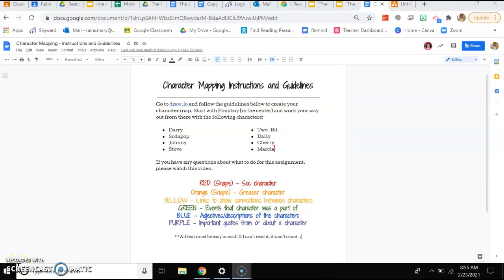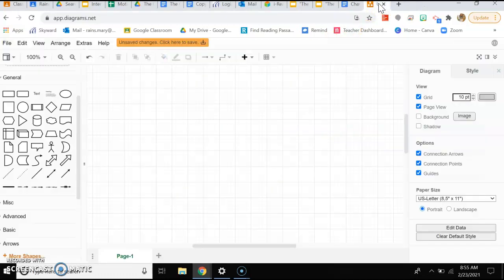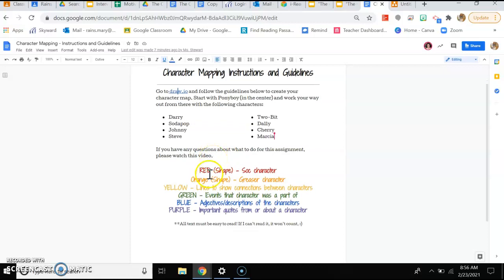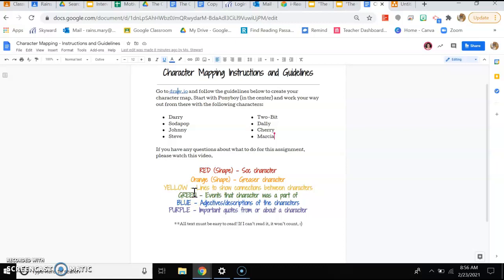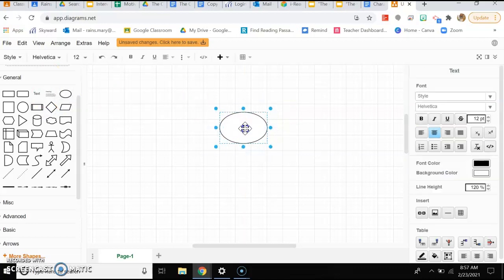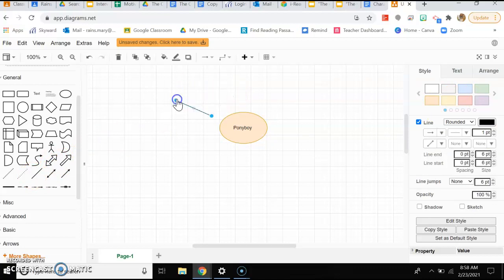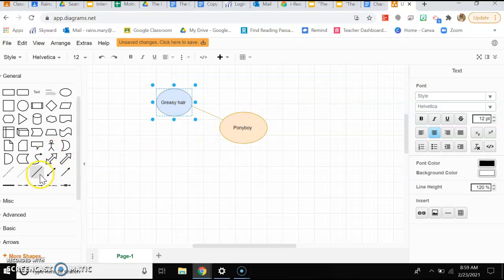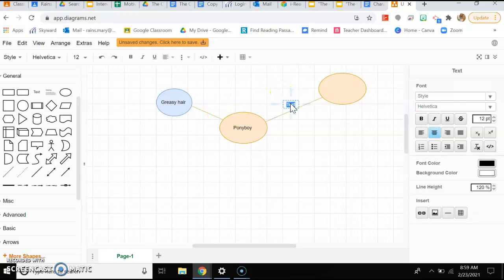Character Mapping Instructions